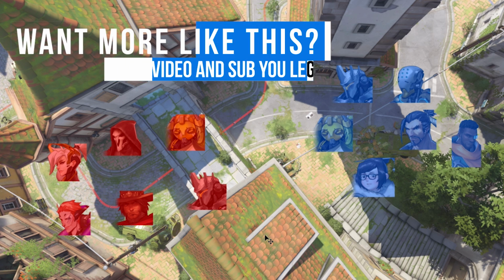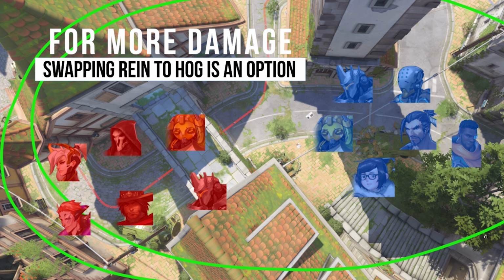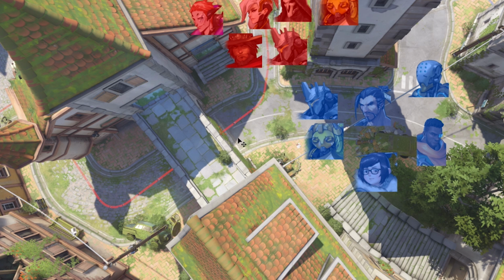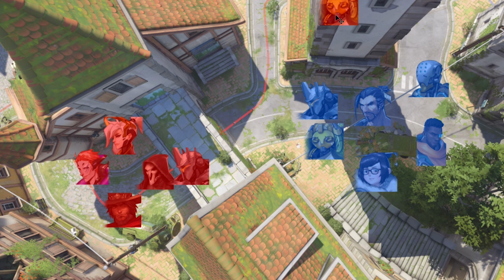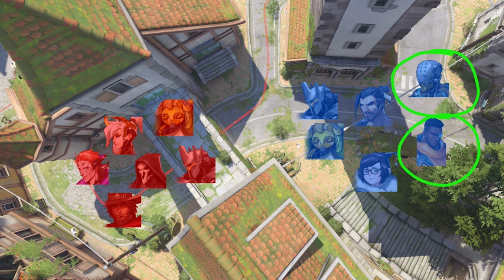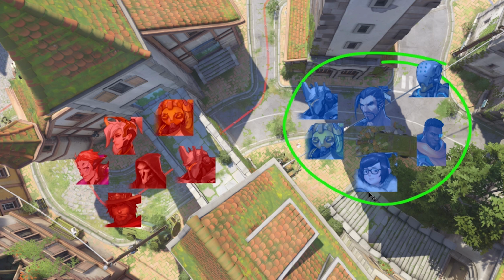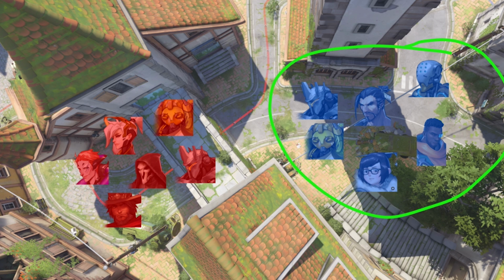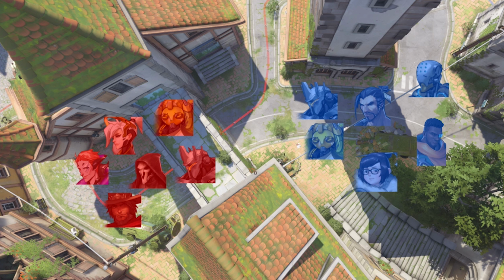Overwatch - New Support META! Barrier Blasting! Zen is BACK?!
New Overwatch support meta guide! The new Overwatch support meta could see Zen making a HUGE comeback! Zenyatta and Baptiste together provide a HUGE amount of barrier breaking potential. In this video I go into detail and breakdown what could be the new go to meta team comp as soon as the barrier nerfs hit live Overwatch (they're currently on PTR but should hit live soon). Baptiste, Zen, Hanzo, Mei, Orisa and Rein could be insanely strong when played together. You could also swap rein for Hog (for even more barrier break!). Then you could also swap mei out for any other DPS to suit the teams needs. Mei is strong here though, as she provides excellent brawl potential and an additional "barrier" with her ice wall.

The Overwatch meta will change in a huge way. Barrier are now super weak. What this means for the stability of the game moving on we don't exactly know, but based of Pro player PTR scrims and my own observations and play time on the Overwatch PTR, this is one way I could see the new Overwatch Meta developing.